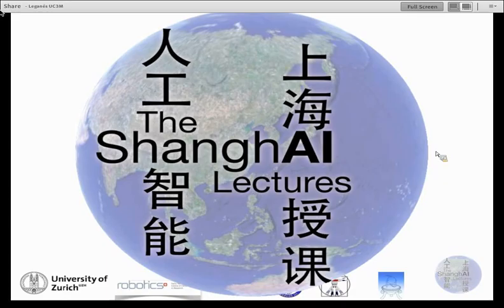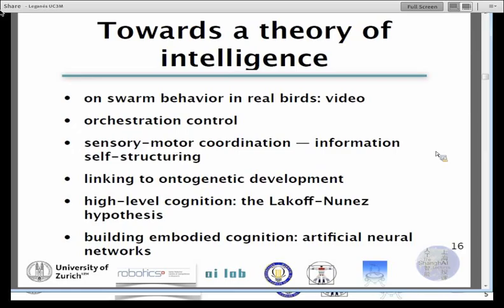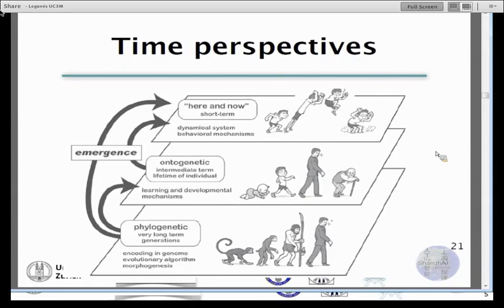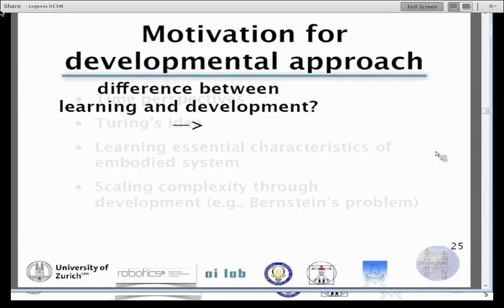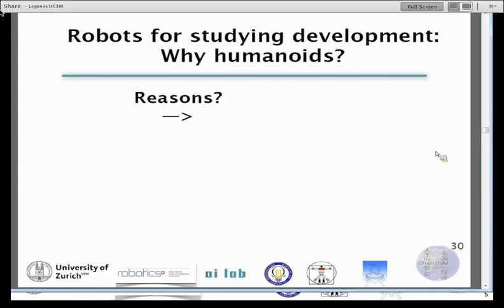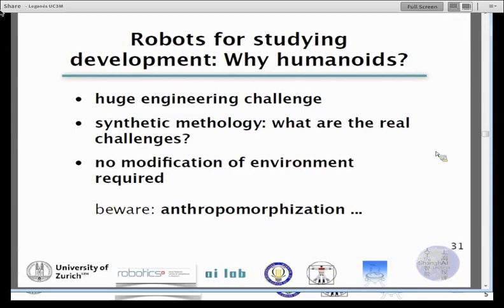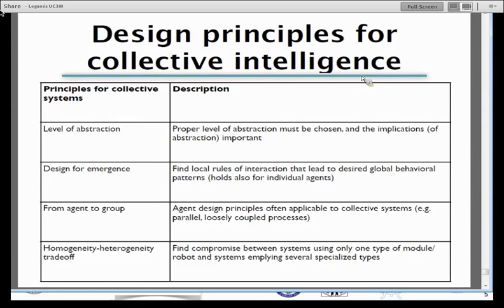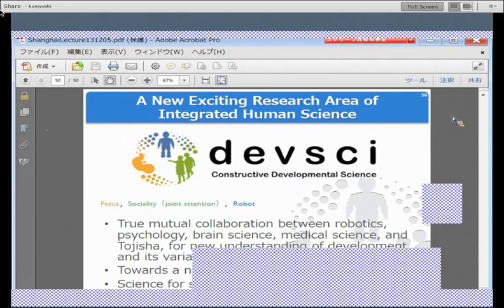ShanghAI Lectures 2013 - Lecture 9 - Towards a Theory of Intelligence